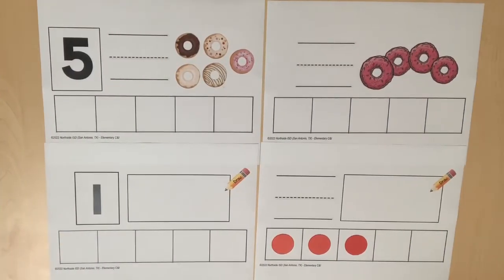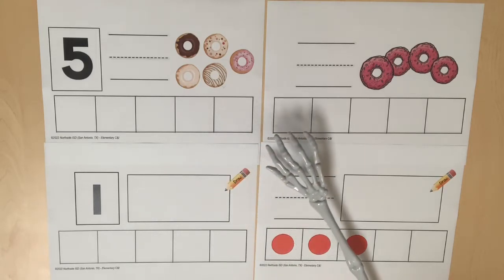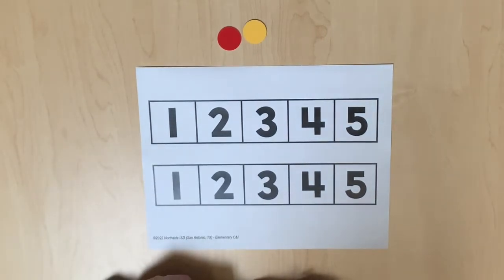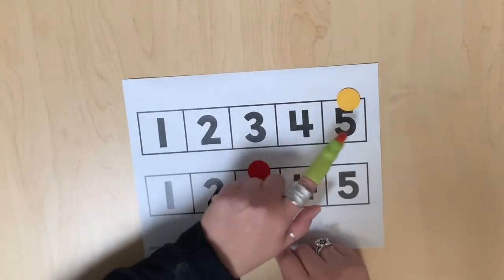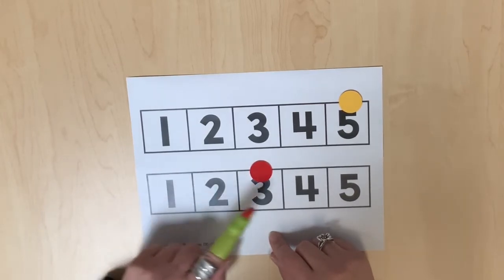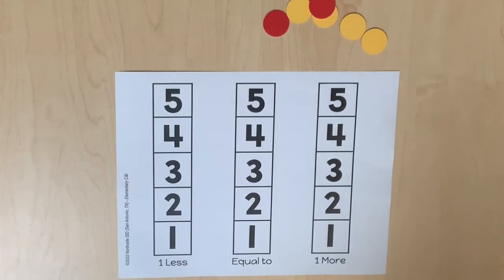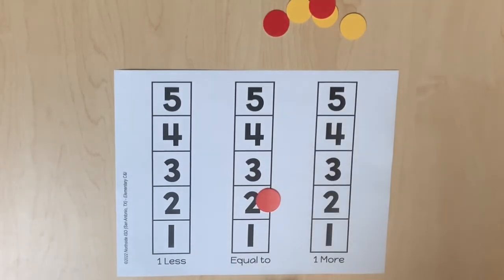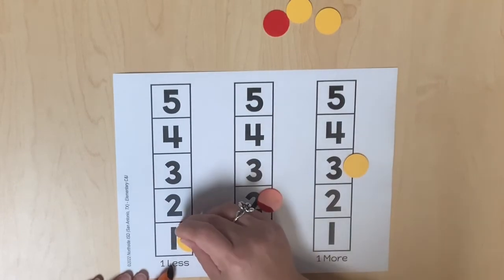Kinder Read, Write, Represent, Compare, and Generate Numbers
Northside Elementary Math Department Math Minutes Kinder instructional support video. Read, Write, Represent, Compare, and Generate Numbers